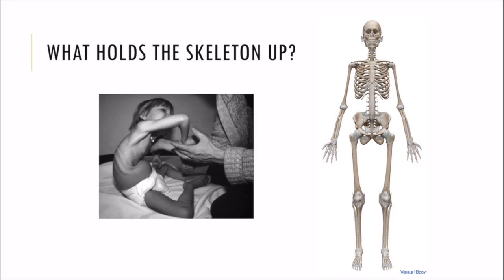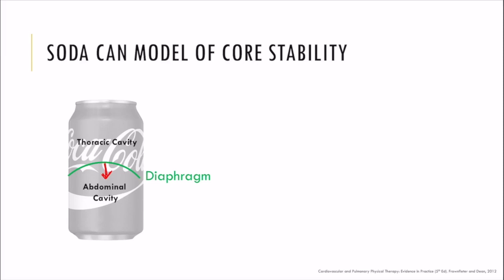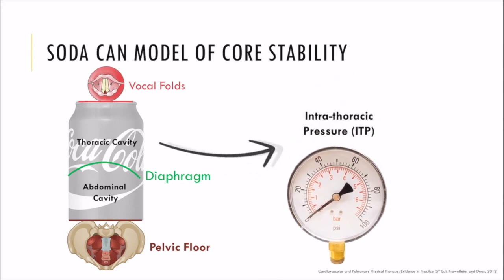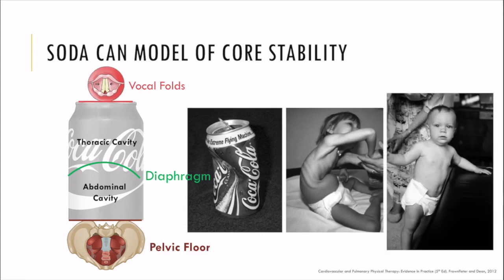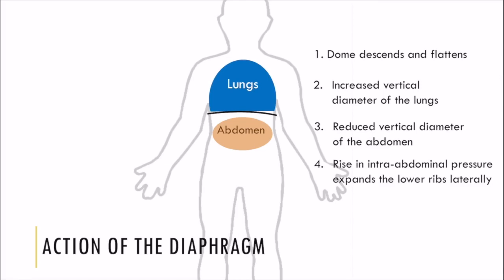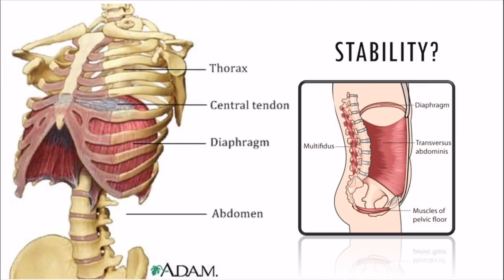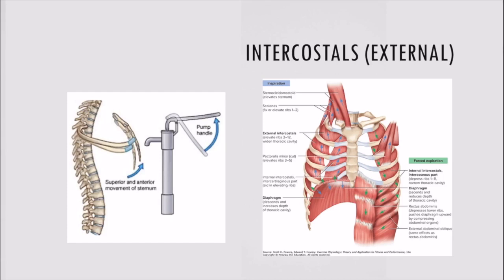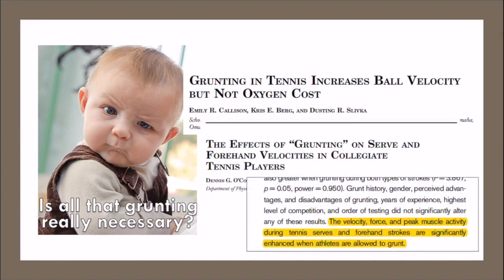1 - Breathing Biomechanics